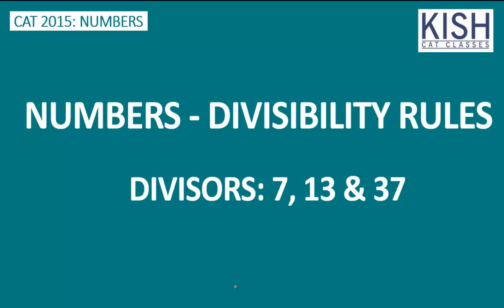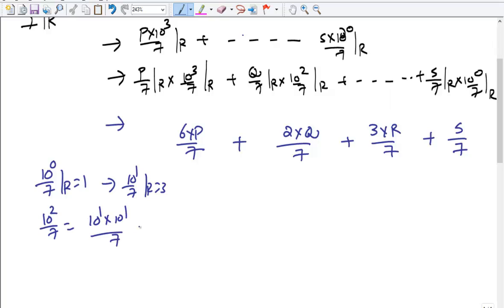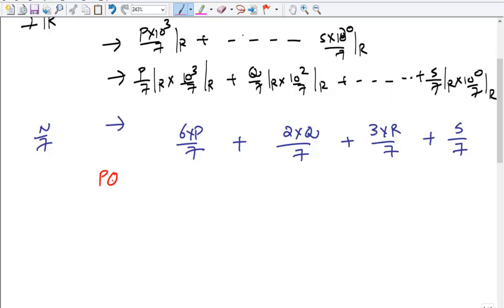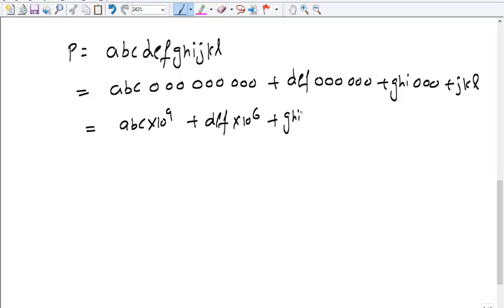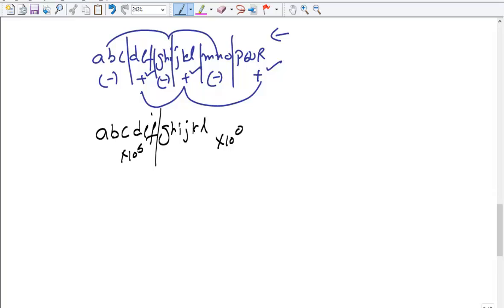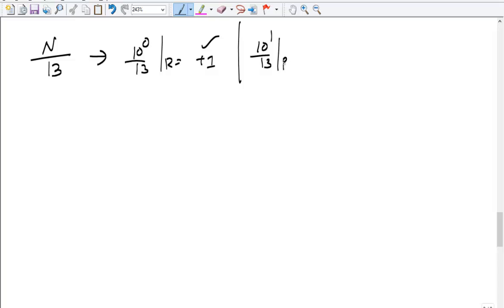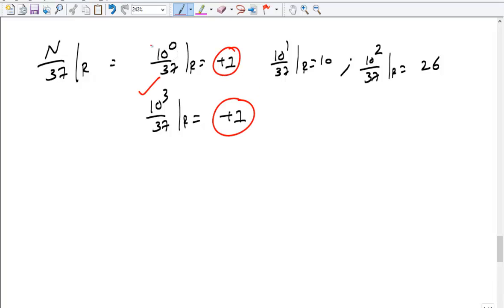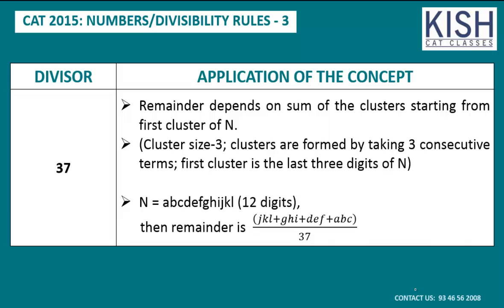DIVISIBILITY RULES of 7, 13, & 37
This video help you understand how to find the remainder when any number is divisible by either 7 or 13 or 37.